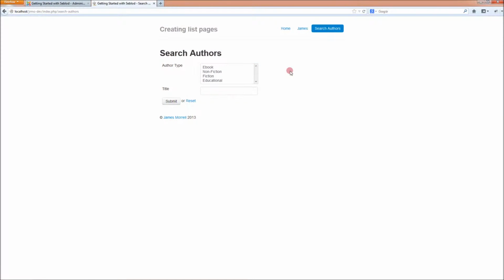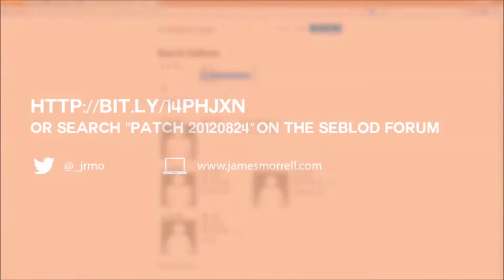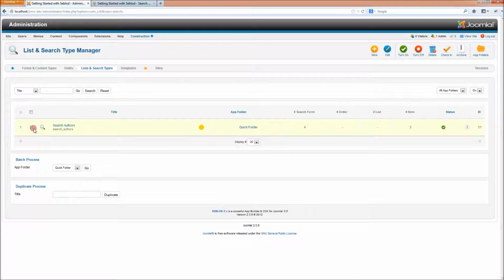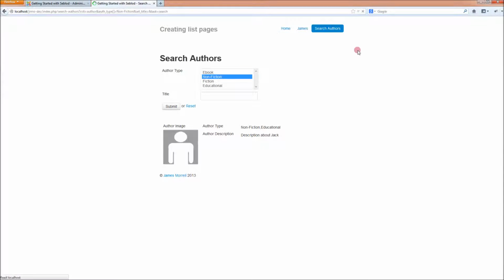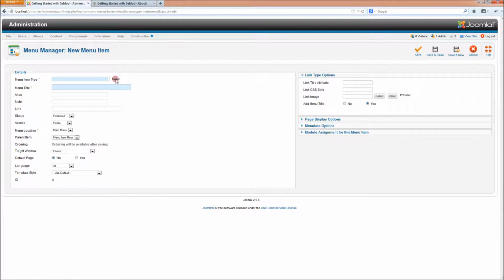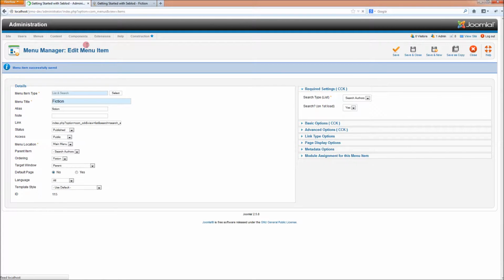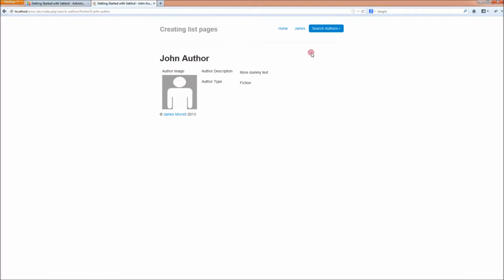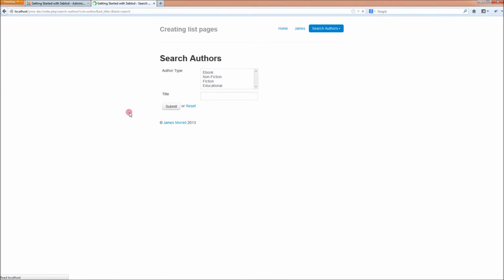Creating List Pages in Joomla with Seblod's Live Plugin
In this tutorial by @_jrmo I look at how to create list pages in Seblod using the 'live' plugin. I also show you briefly how to adjust the "typo" settings on a field and the layout of a listings page.

Please let me know if you have any questions and I'd be happy to answer them.